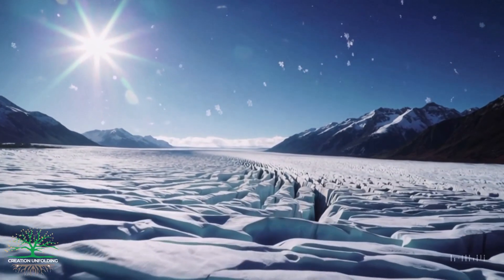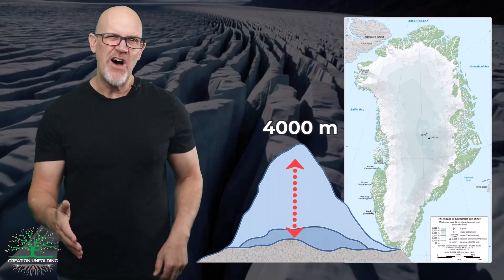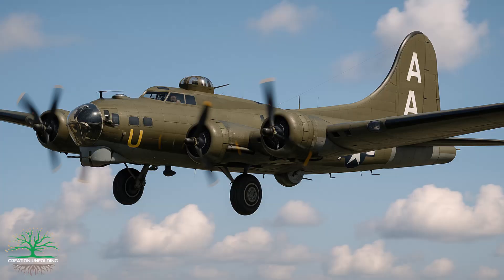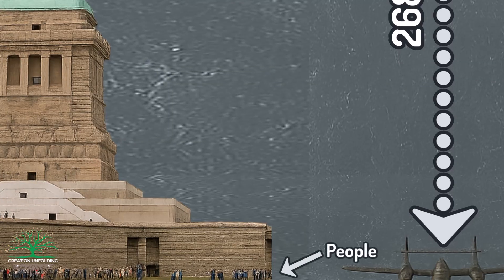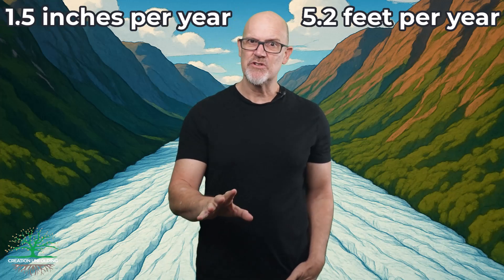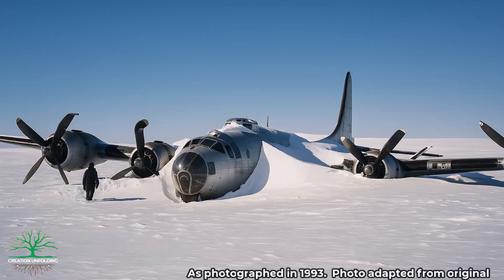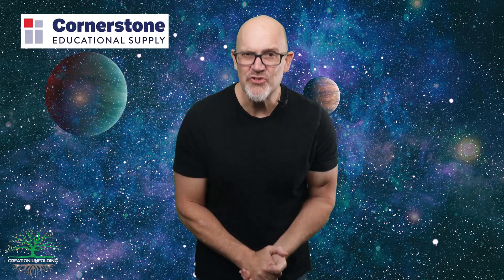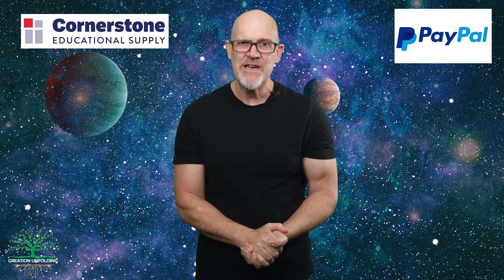How long does it take for an Ice Cap to form?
Greenland's central Ice Cap is 4km thick and is said to have taken 100,000 years to form. The deep burial of "Glacier Girl," a WW2 P-38, however, demonstrates that rapid accumulation of ice can proceed catastrophically.